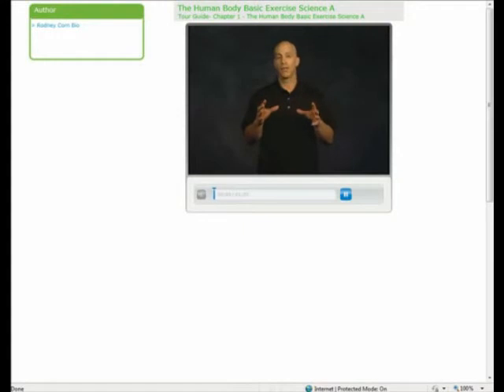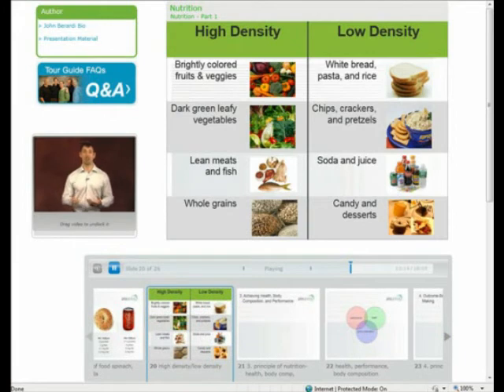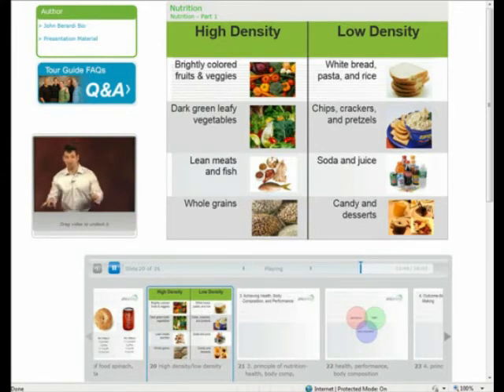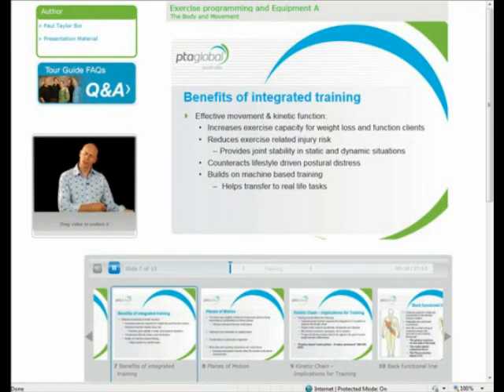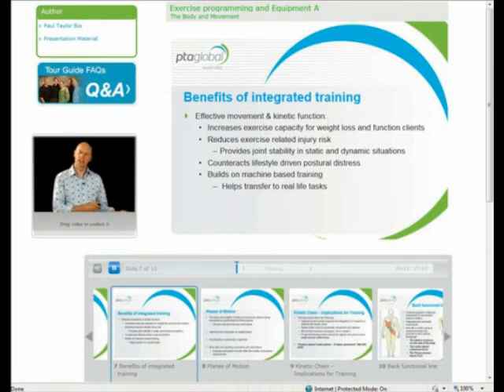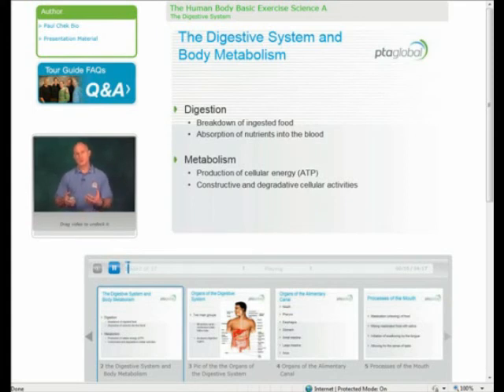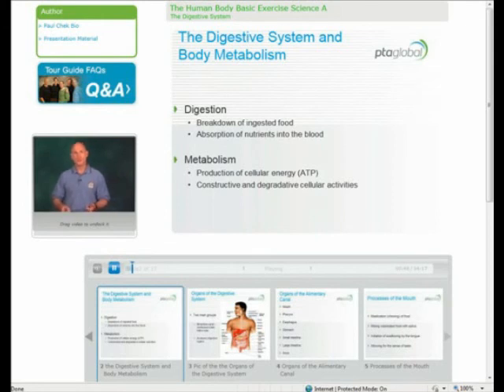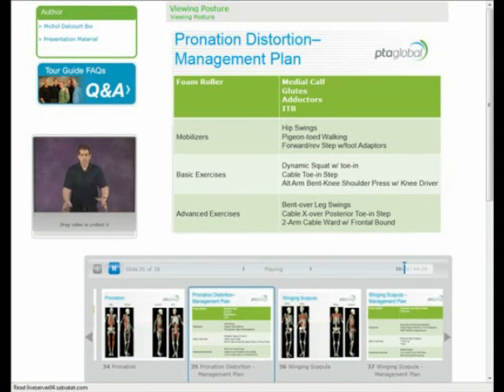Personal Training Courses Demonstration (pt. 1 of 2)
A demonstration of the personal training courses available through the Personal Training Academy Complete fitness courses such as this one to become a personal trainer.